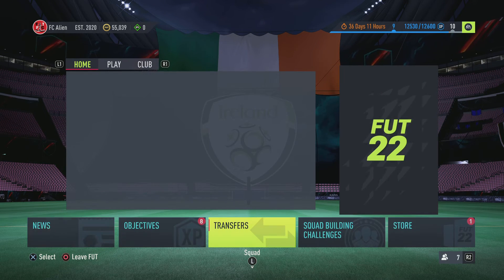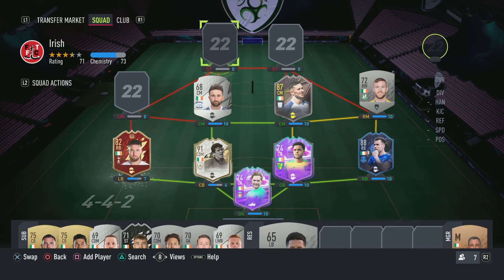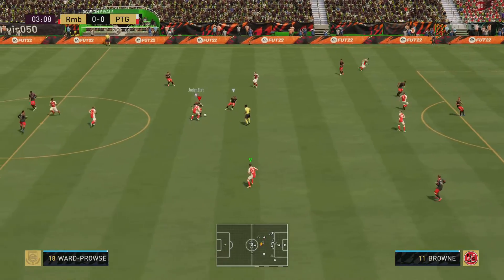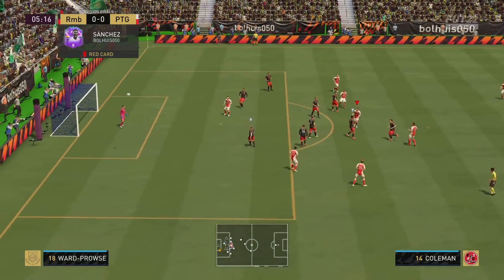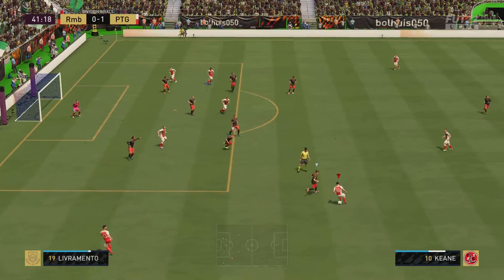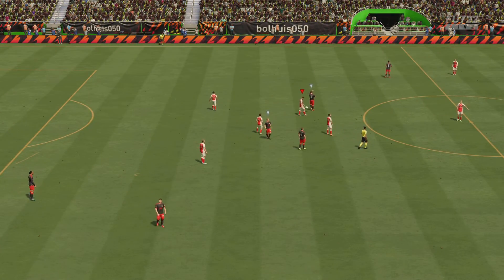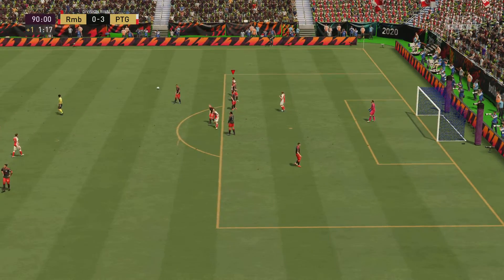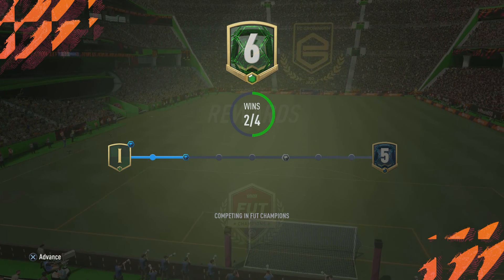FIFA 22 With a Full Irish Team